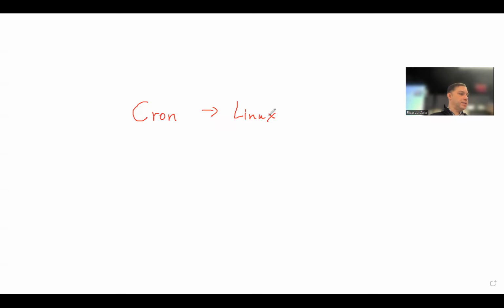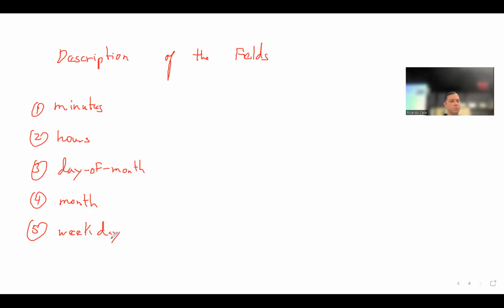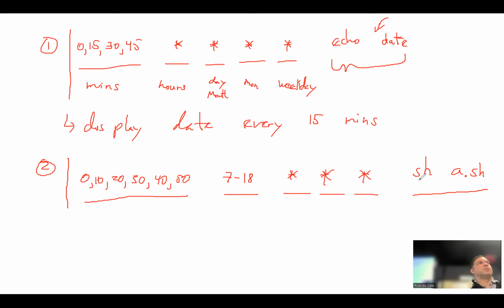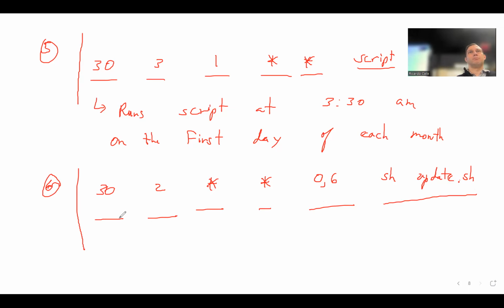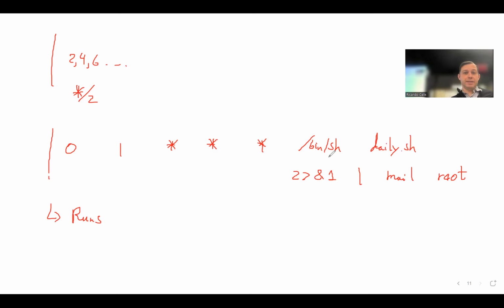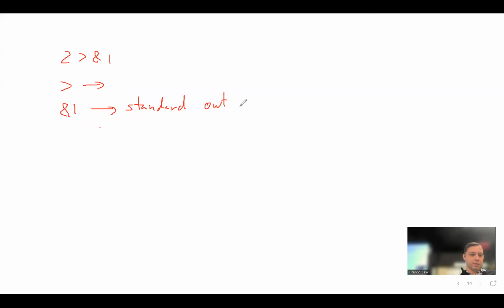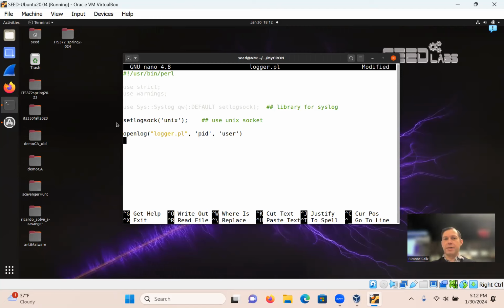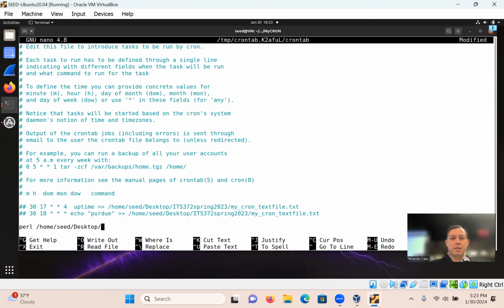Linux and Crontab